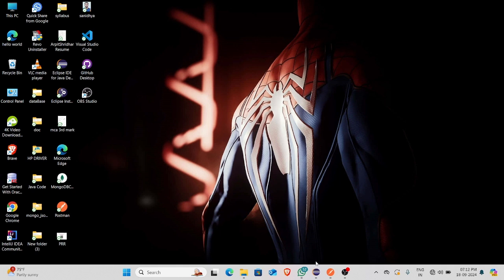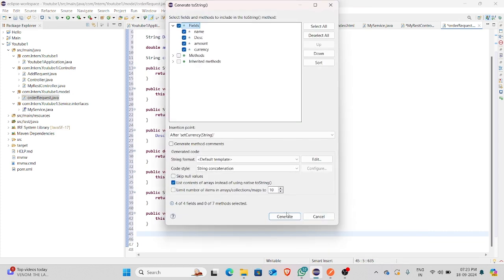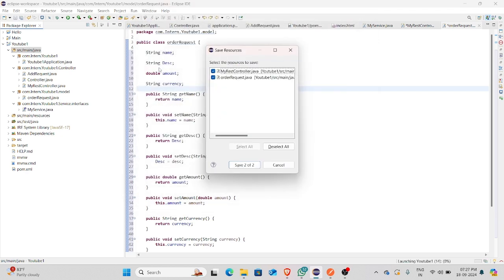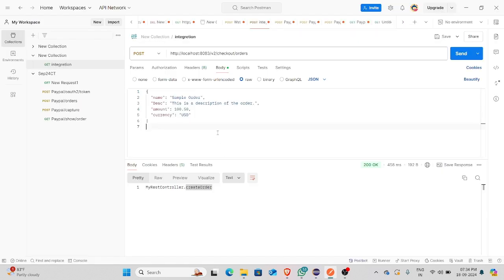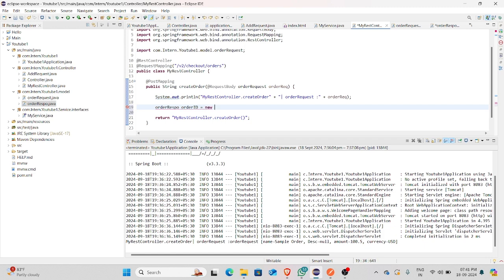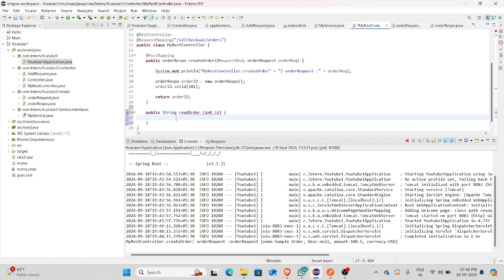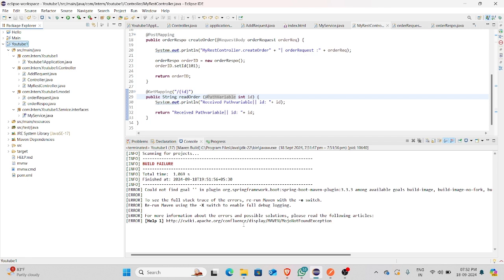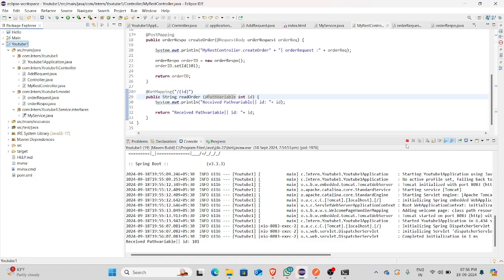Spring boot, PostMapping, GetMapping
In this video we learn about spring boot , the concept of postmapping and getmapping annotation